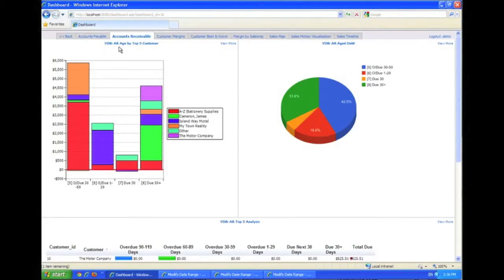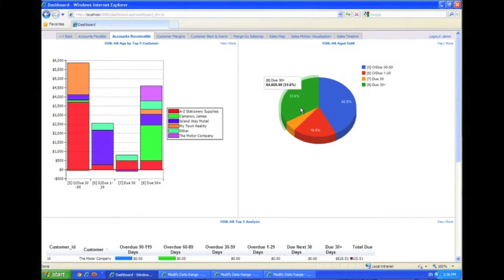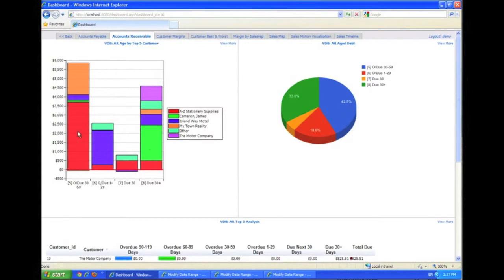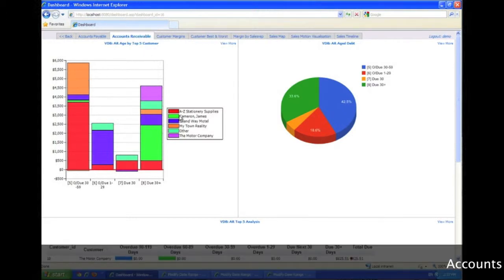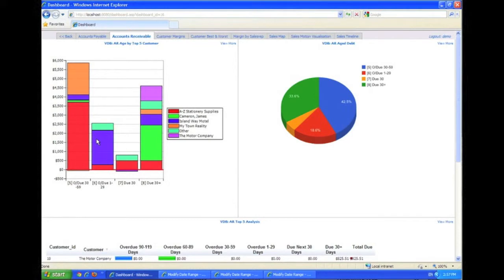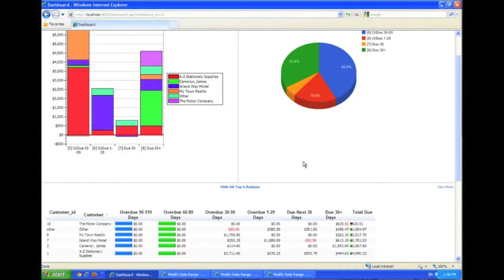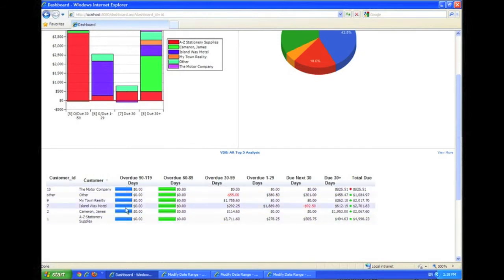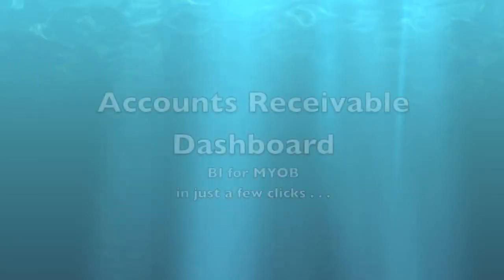BIM035 Accounts Receivable Dashboard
BI for MYOB now includes Dashboards that bring your MYOB Reporting to life. This Accounts Receivable dashboard provides an overview of your Debtors along with a Pie chart of your Receivables ledger allowing you to instantly see receivable ageing. A third graphic provides a tabular view of the Debtors with handy indicator bars that show colour code KPI thresholds.